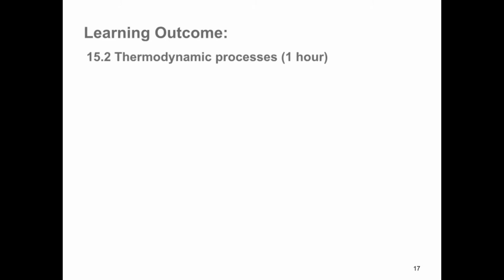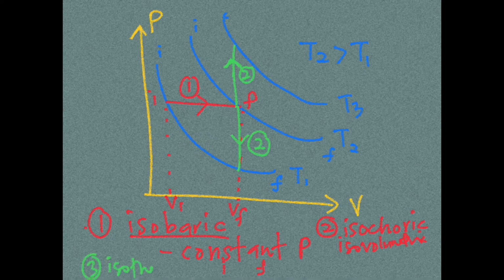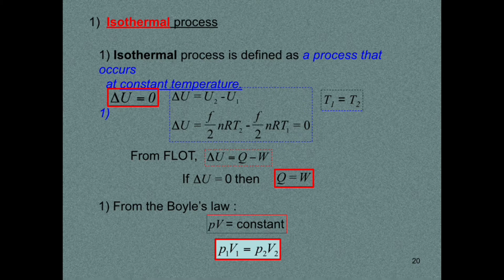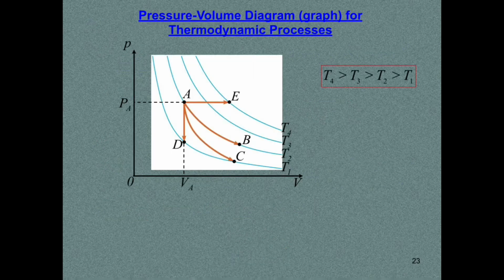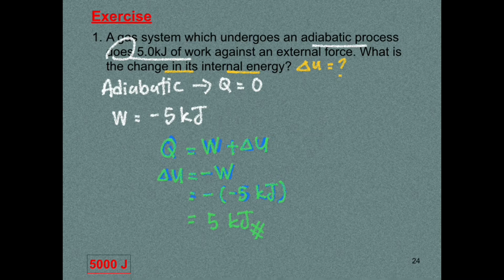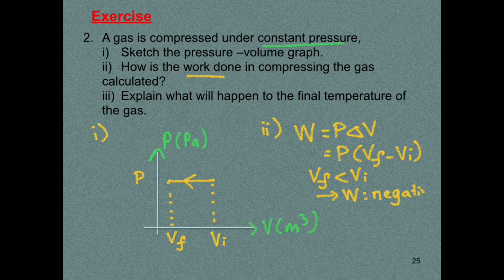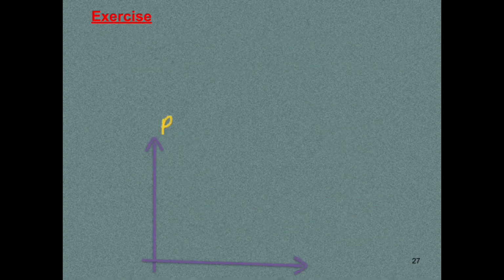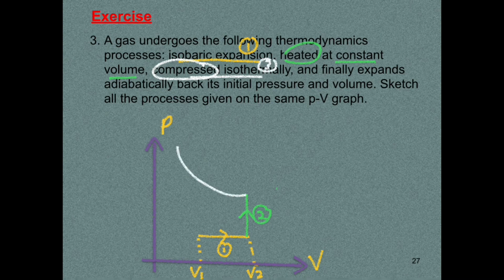14.2 Thermodynamics Processes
Theory and examples for subtopic 14.2